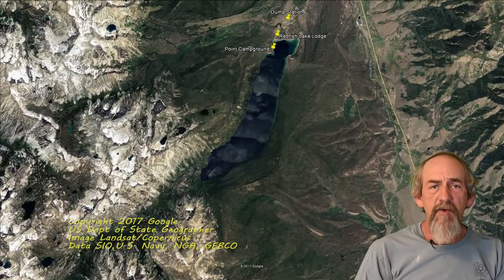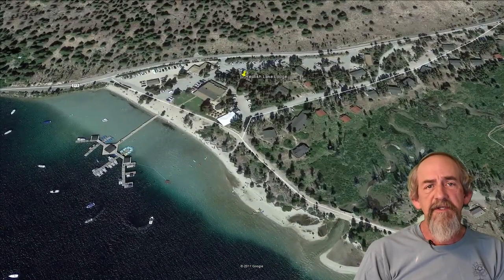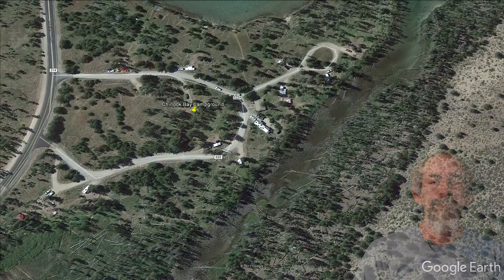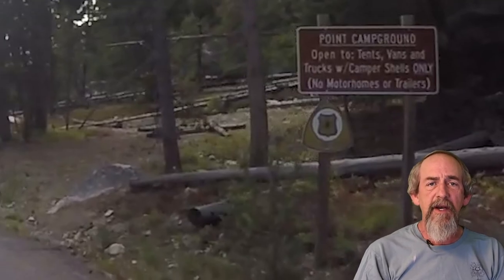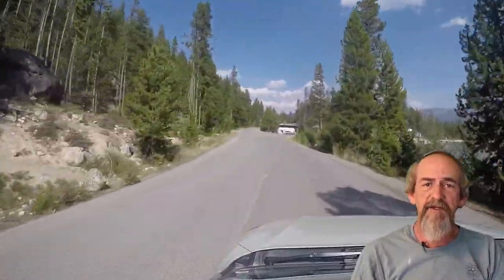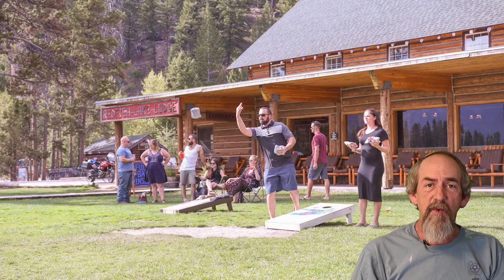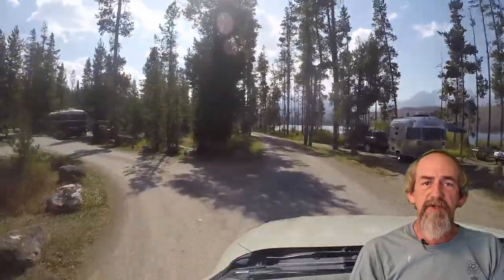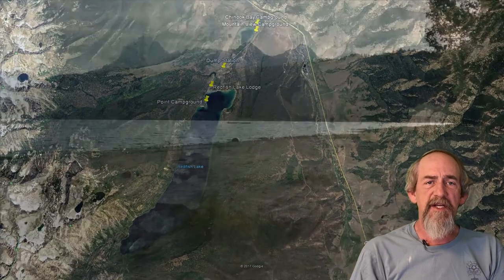Campground Tour Tuesday... Point and Mt. View Camps, and Redfish Lake Lodge... Episode 6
This week we visit the Point and Mountain View campgrounds in the redfish lake area. We also cruse Redfish Lake Lodge.

They are  tucked into the mountains of the Sawtooth National Recreation Area (SNRA). The campground is about 7 miles south of Stanley Idaho on Idaho highway 75.

The camps are primitive camp with no hookups, but there is a dump station and drinking water in near the horse stables on the road into the campgrounds. The views of the Sawtooth mountains is amazing and there is so much to do in the area that it is certainly worth a visit.

Point Campground is composed of 17 campsites on the west side of Redfish Lake. This campground is consistently rated as one of the top campsites in the country. Sites 1 - 8 are for walk-in tent camping only. Motorhomes and trailers are not allowed at this campground.

Built in 1929, Redfish Lake Lodge sits on 16 acres of U.S. Forest Service permitted land on the north shore of this five-mile long glacial lake in the lap of the Sawtooth Mountains.Other than a couple of additions, the Lodge remains much the same as it was back in 1929. In the main Lodge, you will find the front desk, Limbert’s, and rustic lounge all on the main level. The second level has 8 motel rooms for guests and some housing for our key employees. Out on the property, you will find 21 historic and modern cabins and 11 motel/suite style units. In addition, the General Store is next to the lodge and offers groceries, souvenirs, camping and fishing supplies, and many unique gifts. The marinaoffers motorized and non-motorized rentals, lake tours, fuel, and a shuttle service to the popular trail-heads at the far end of the lake. You will not want to miss our outdoor food and beverage Lakeside Grill. The Lakeside Grill compliments the full service dining room by offering lunch and dinner 7 days a week from mid-June to Labor Day – weather permitting.

Mt. View  campground is located on the east side of Little Redfish Lake. There are six campsites which are all first-come, first-serve. Enjoy fishing, canoeing, kayaking, swimming and camping alongside Little Redfish Lake. It is first come first serve, $18 a day
and has flush toilets… if that is a must!